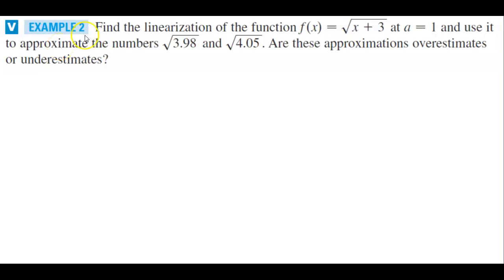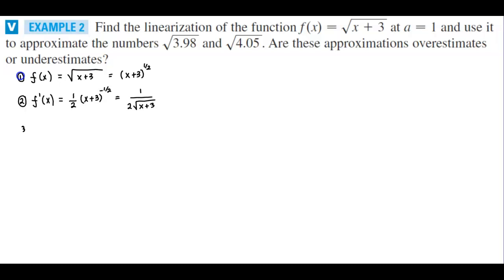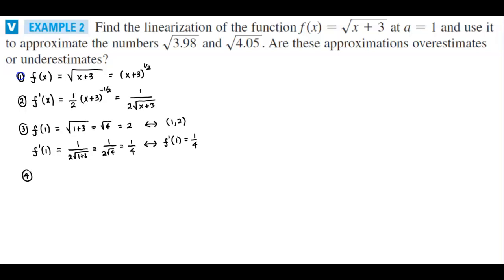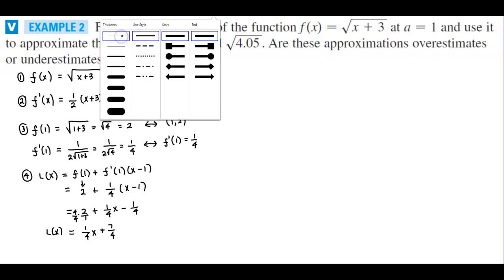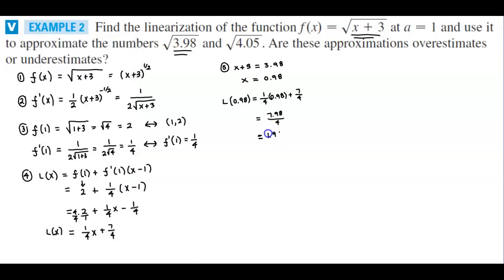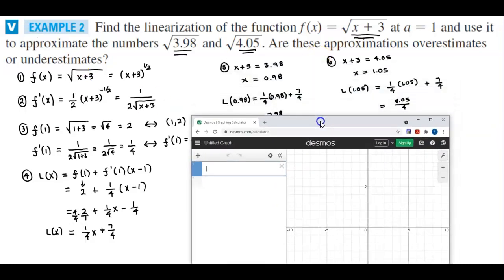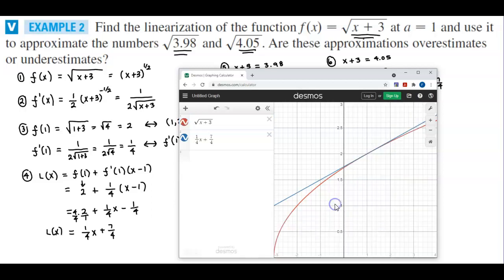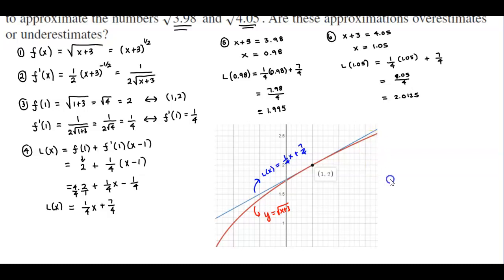Math 1A 3.9 Example 2 Find the Linearization of a Function